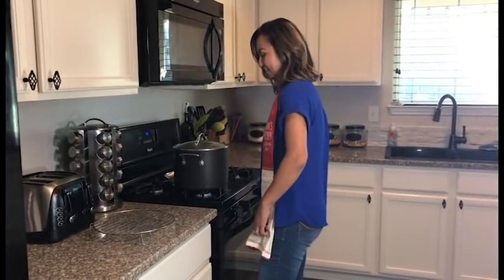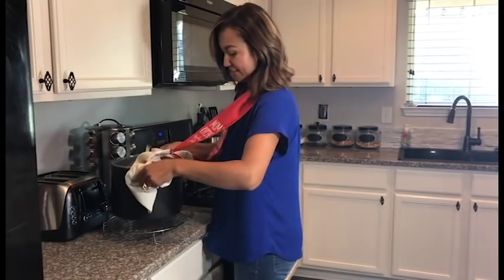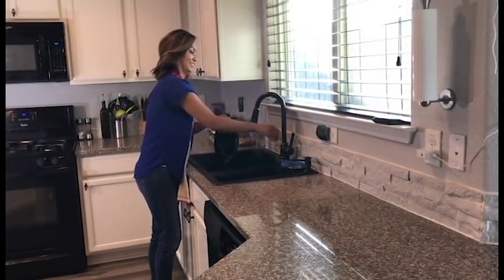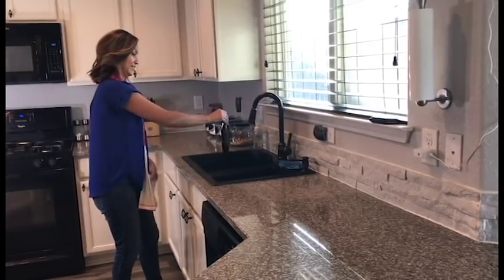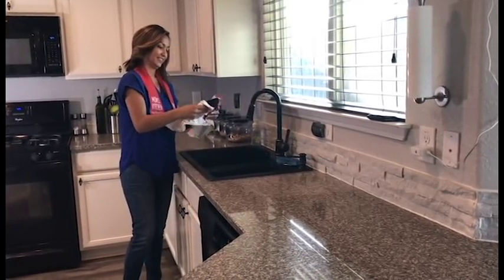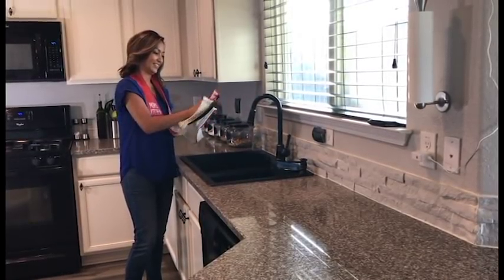Kitchen Scarf Video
Kitchen scarves are 100% cotton towels on the side of a printed cotton scarf. The decorative ric-rac stitching and pom pom lace make a great gift or addition to a kitchen.